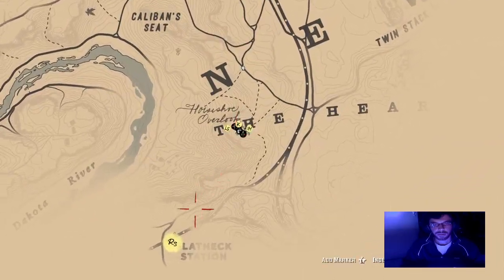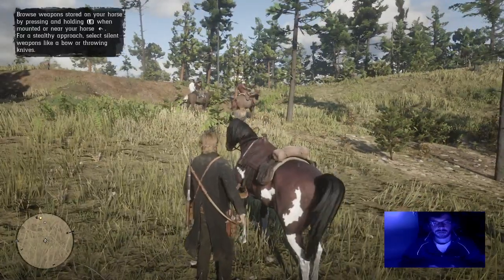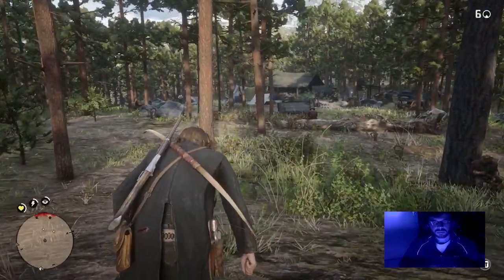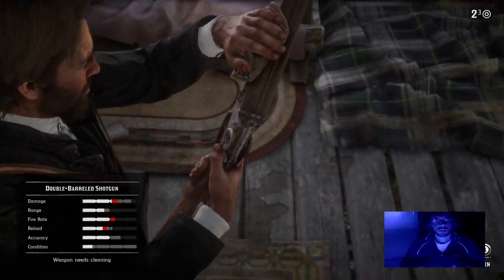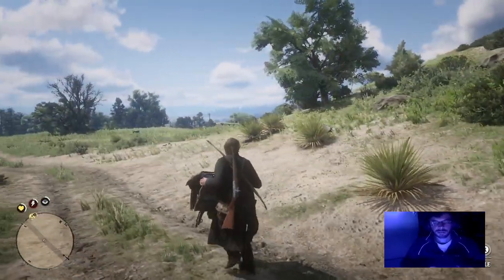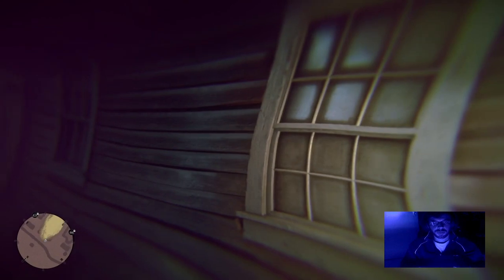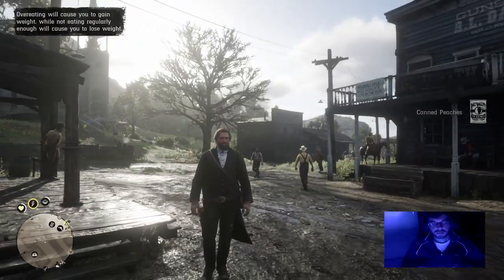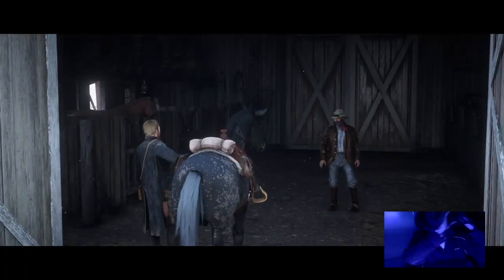Its never just one drink - First Time Playing Red Dead Redemption Part 3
Arthur, John and Billy head out for a stealth operation at the O'Driscoll Boys camp and later that day Arthur goes out with Lenny for a crazy night of drinking!!

Red Dead Redemption 2 Story is divided into Chapters. Chapter 1 is Outlaws of the West, Enter, Pursued by a Memory, Old Friends, The Aftermath of Genesis, Who is Leviticus Cornwall? and Eastward Bound. Chapter 2 has Americans at Rest, Exit Pursued by a Bruised Ego, Paying a Social Call, A Quiet Time, Who is Not without Sin and more!

Red Dead Redemption 2 is a Western-themed action-adventure video game developed and published by Rockstar Games. It is available for PlayStation 4 Pro and Xbox One X. The game is a prequel to the 2010 game Red Dead Redemption, and will be the third entry in the Red Dead series. Set in 1899, it follows the story of outlaw Arthur Morgan, a member of the Dutch Van der Linde gang. The game has new features absent from the previous game. Characters can be using a bow and arrow, dual-wielding revolvers, and using a canoe. Wildlife and hunting in the game have also improved

Red Dead Redemption 2 is a Western-themed action-adventure game set in an open world environment. It is played from either a third or first-person perspective and the player controls Arthur Morgan, an outlaw and a member of the Van der Linde gang. The game features both single-player and online multiplayer components. The game will continue to use the Honor system from its predecessor, Red Dead Redemption, which, based on how the player interacts with non-playable characters (NPCs), will affect how settlements, towns, and other groups will react towards Morgan. In 1899, the era of the Wild West is coming to an end. After a robbery in the town of Blackwater goes wrong, outlaw Arthur Morgan and the Van der Linde gang are forced to flee. With the authorities and the best bounty hunters in the nation massing on their heels, the gang must rob, steal, and fight across miles of American wildness and civilization to survive. As internal divisions threaten to tear the gang apart, Arthur must choose between his own ideals and his loyalty to the gang. Among the returning characters are John Marston and Dutch Van der Linde, the protagonist and an antagonist from the previous game, respectively.